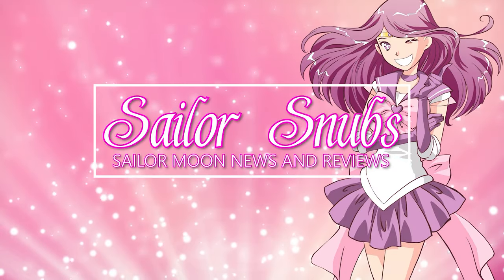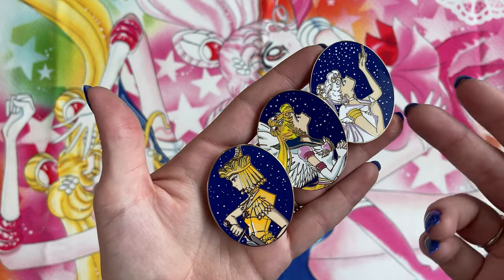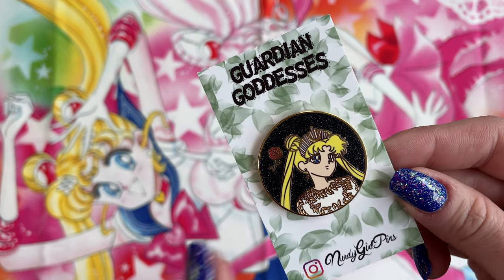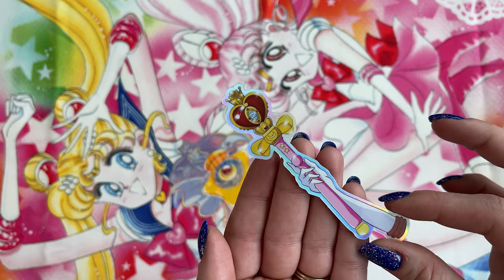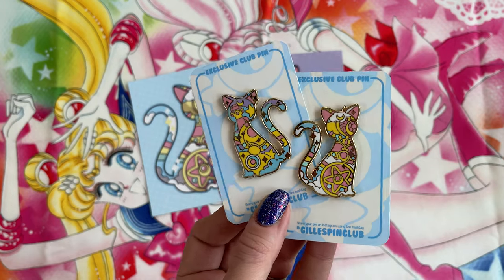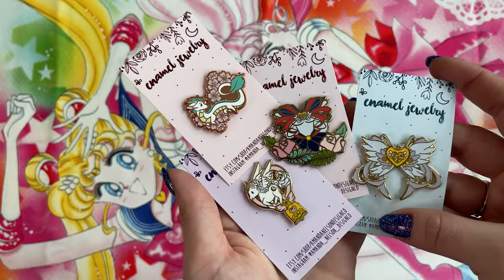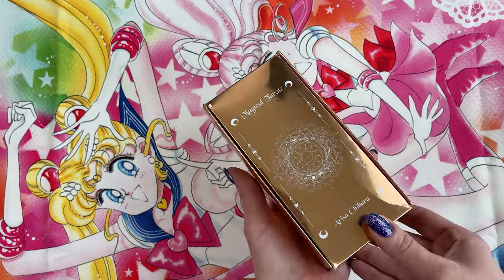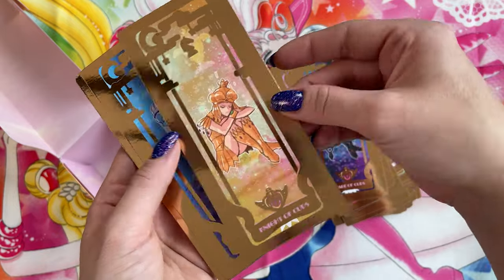Sailor Moon Artist Alley! Beautiful bows, Magic The Gathering & Tarot Cards FULL DECKS!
Welcome to Artist Alley! This is where I'm sharing fan made art and creations!
MTG Full deck plus tokens (based on pre-existing white and black magic cards)